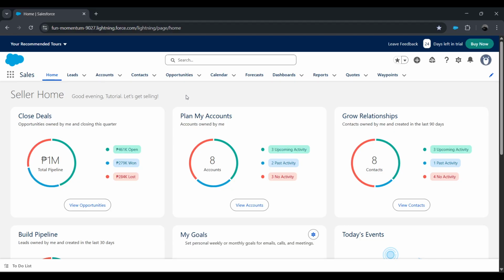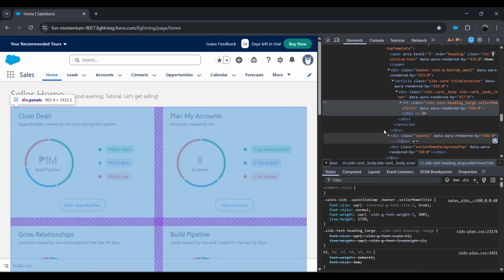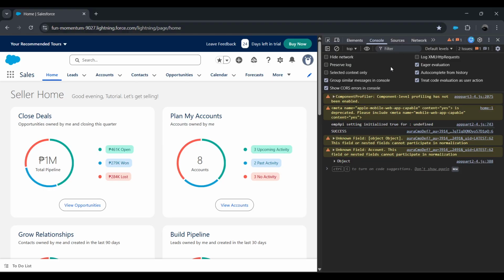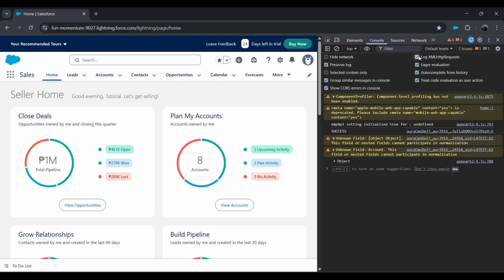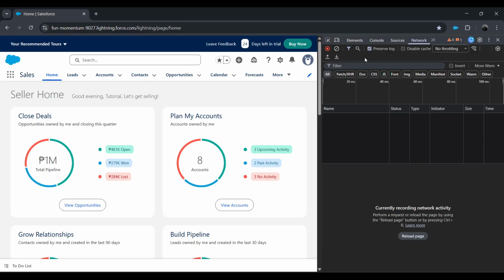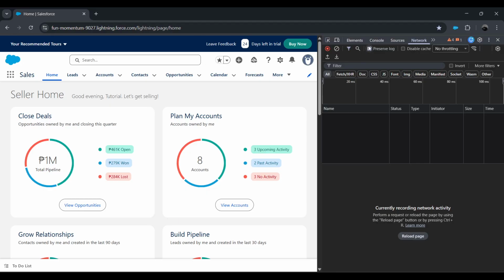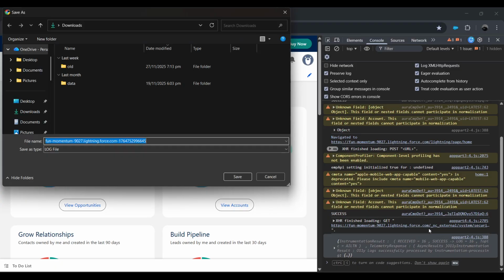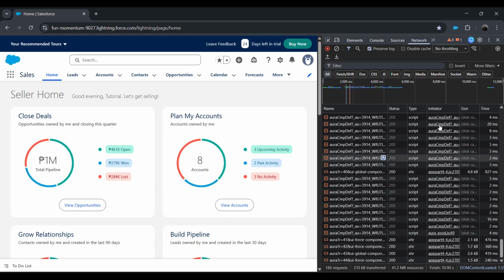How To Capture HAR And Console Log Files In Salesforce (Tutorial 2026)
Along the way, you'll learn how to capture HAR files salesforce, record console logs salesforce tutorial, generate HAR file for salesforce, steps to get salesforce console logs, capture network activity salesforce HAR, troubleshooting salesforce with HAR files, getting console errors from salesforce, salesforce HAR file generation guide, how to save salesforce network logs, collect HAR and console data salesforce, inspect salesforce console log files, enable HAR file capture salesforce